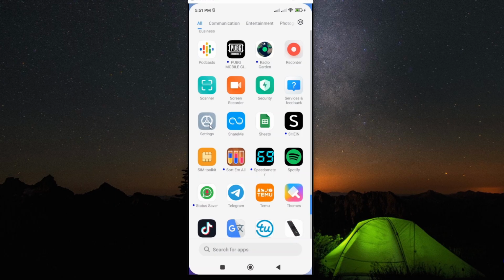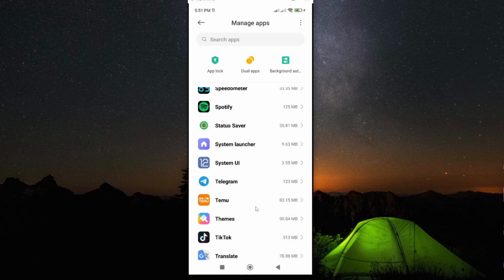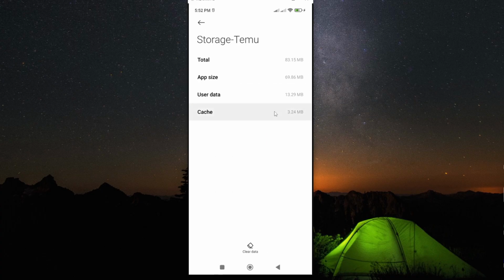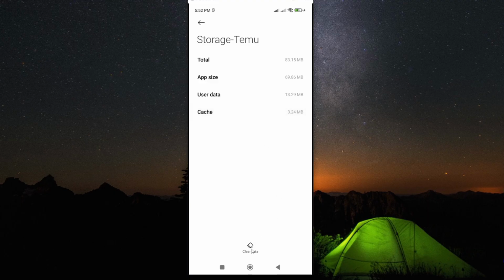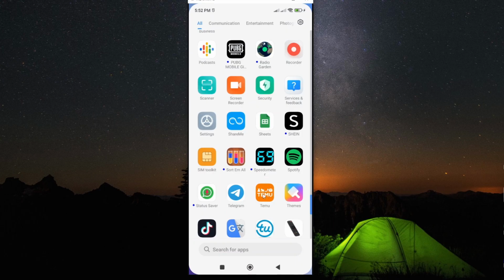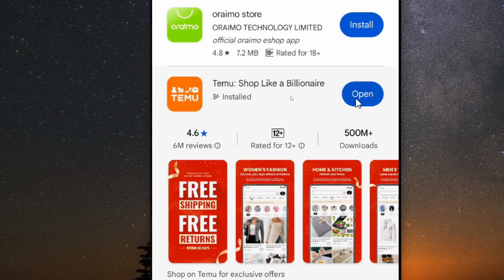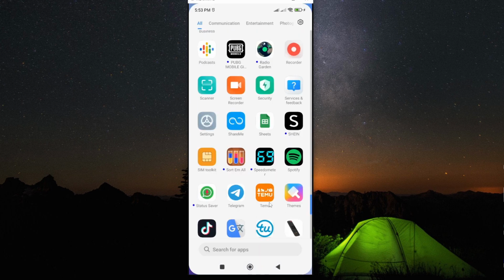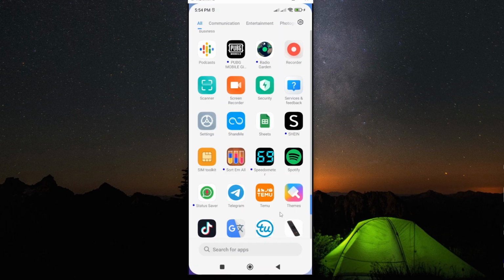How To Troubleshoot Temu App | App Not Responding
Is your Temu app not working properly? Whether it’s crashing, freezing, not loading, or having trouble with orders, this step-by-step tutorial will guide you through simple troubleshooting methods to fix the Temu app on your Android or iPhone.

What you’ll learn in this video:
✔️ How to clear cache and data for the Temu app
✔️ How to check your internet connection for smoother performance
✔️ How to update the Temu app to the latest version
✔️ How to reinstall Temu if it keeps crashing
✔️ Tips to fix login issues, slow loading, and more

Important Notes:
- These methods work for both Android and iOS devices
- Clearing the cache won’t delete your account or saved information
- Make sure your device is connected to a stable internet connection for the best experience